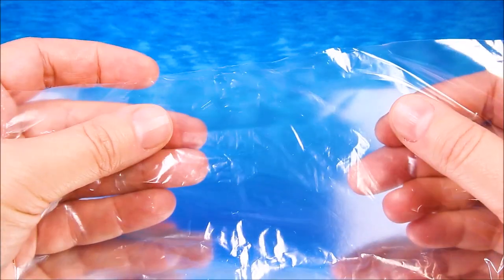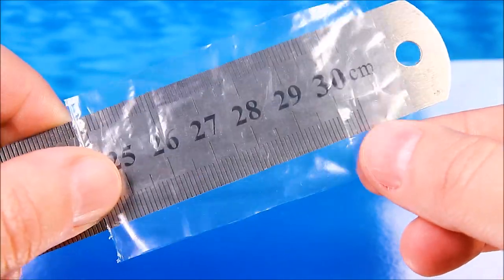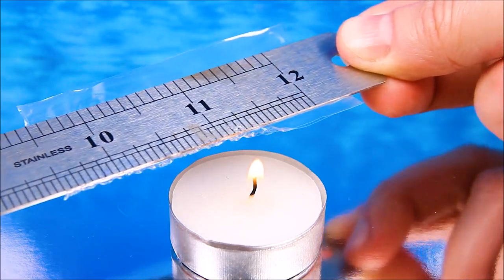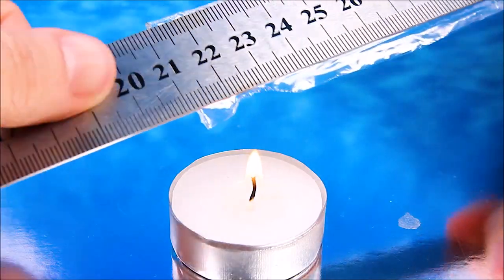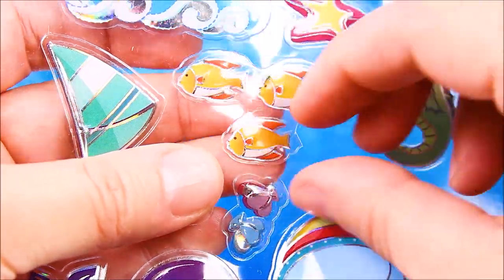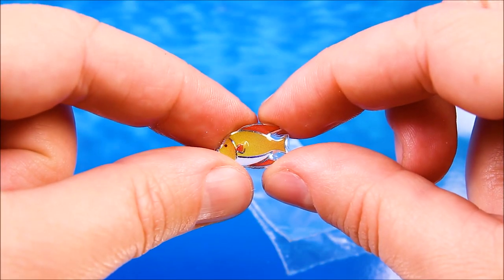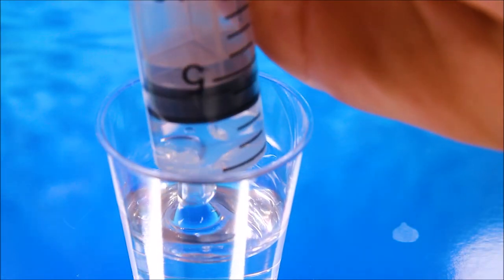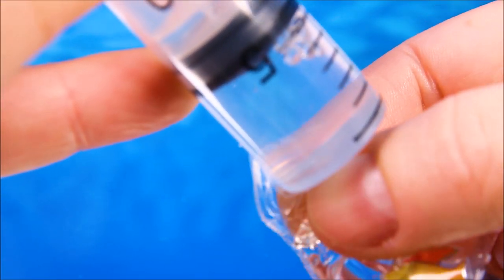DIY Miniature Fish in a Bag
How to make a miniature fish in a plastic bag. Instead to water I used clear glue, that way the plastic bag doesn't leak and you don't have to worry about sealing it.
A mini fish bag